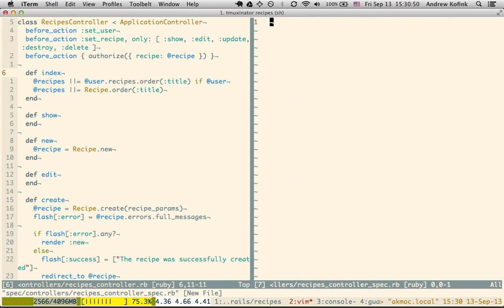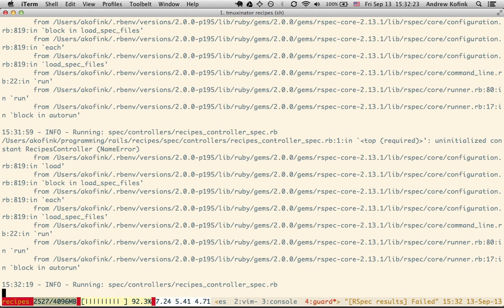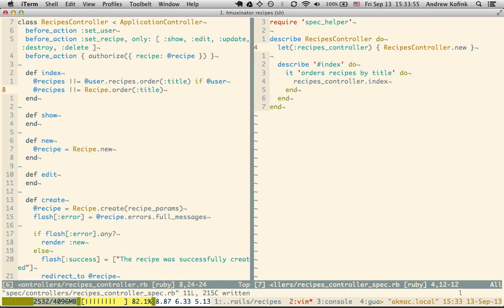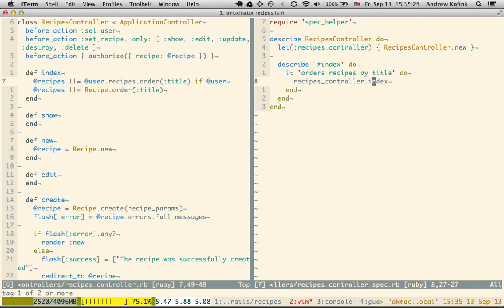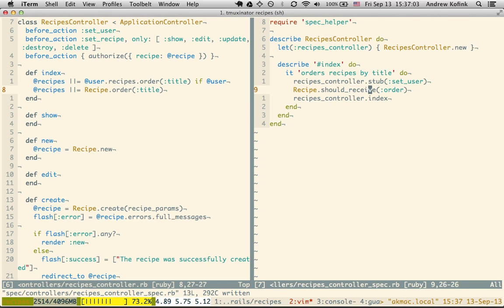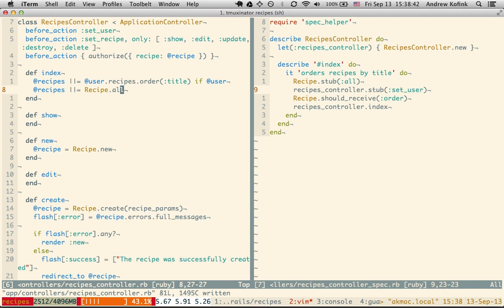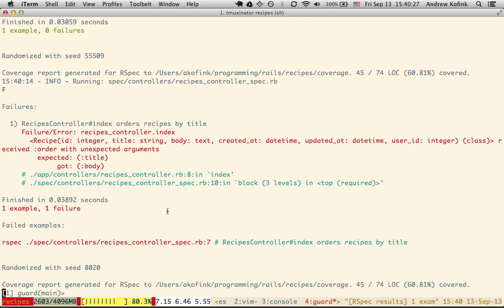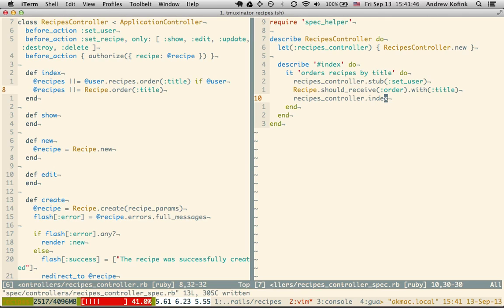Stubbing and Mocking in RSpec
A testing technique for Ruby. I detail how to test a simple controller action without reaching through to either the view above or the model below.